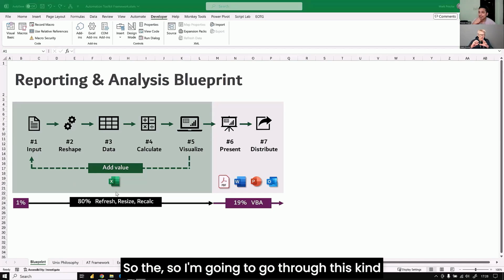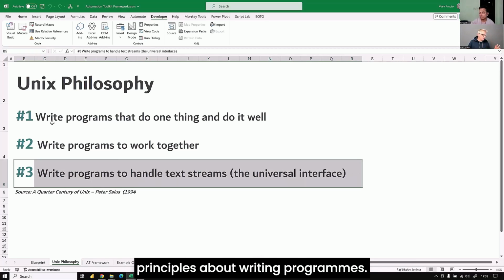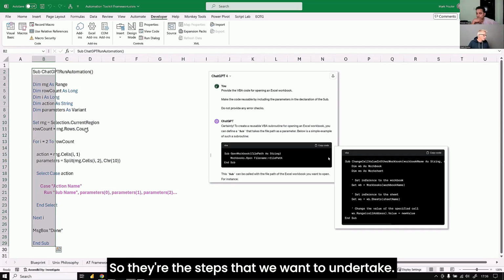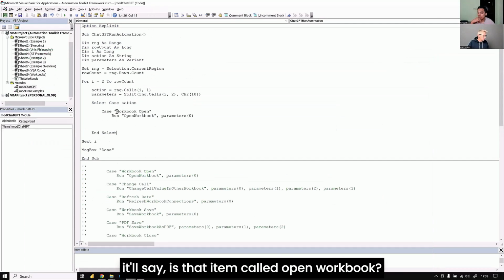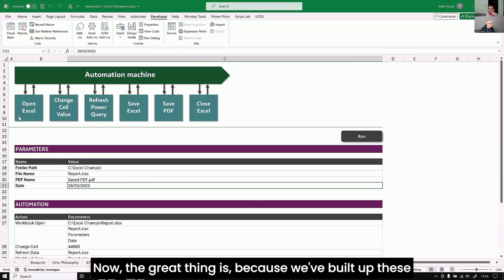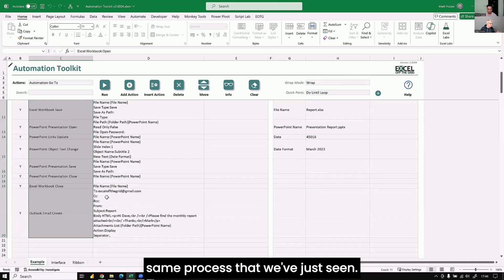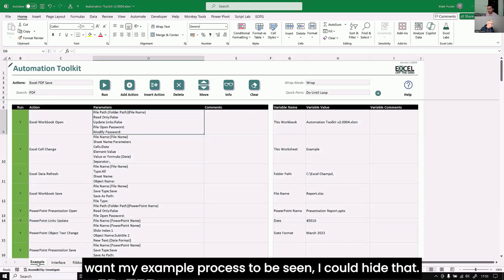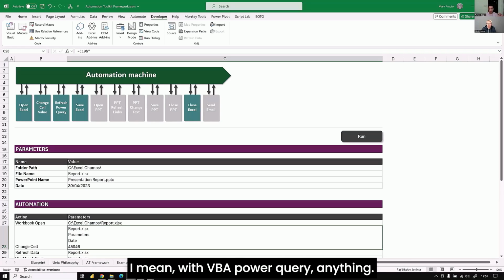How to Create Report Automation (From Excel to Final Presentation)